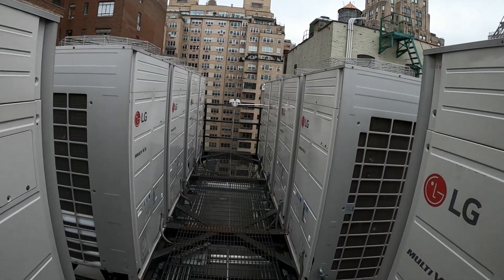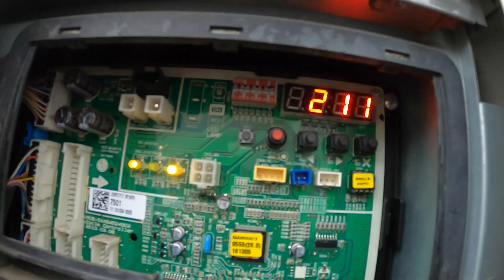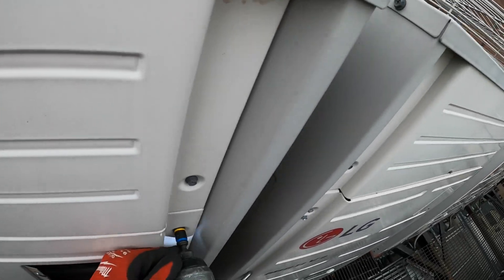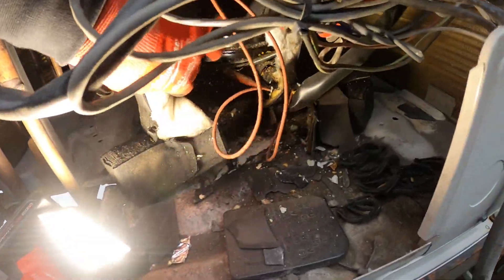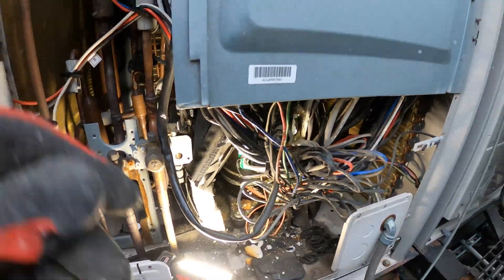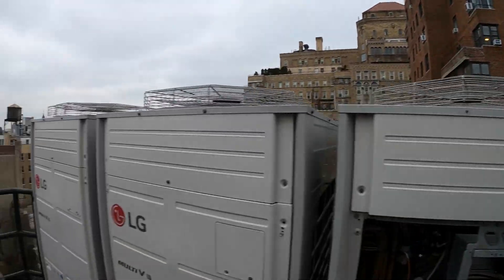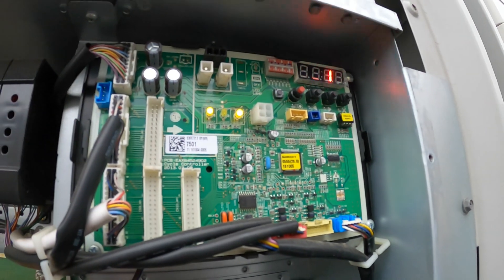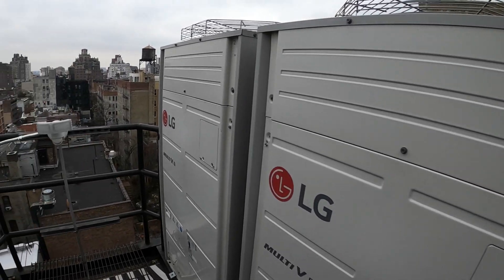HVAC Service Call: LG MULTI V Not Heating Or Cooling (LG Error Code CH21) LG HVAC Troubleshooting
HVAC Service Call: LG MULTI V Not Heating Or Cooling (LG Error Code CH21) LG HVAC Troubleshooting / LG MULTI V 4 Error Code CH26 Repair (Inverter Compressor Overcurrent) LG MULTI V IV Compressor & Inverter Board Replacement (LG MULTI V 5 Repair) HVAC (Heating, Ventilation, Air Conditioning) Service Call: LG Multi V IV Error Code CH29 (Inverter Compressor Over Current) Error Code 291 / LG MULTI V 5 ERROR CODE CH29 - Outdoor Unit Inverter Compressor Over Current ( Outdoor Unit Inverter Compressor Fault Or Drive Fault) LG Troubleshooting / HVAC VRF VRV Training / LG MULT V Not Cooling (LG Multi V 5 Error Code CH26) VRF Troubleshooting/Repair / HVAC (Heating, Ventilation, Air Conditioning) Service Call: LG MULTI V IV Not Cooling/Heating (LG Multi V 5 Error Code CH26/Error Code 261) LG Error Code CH21 / LG Error Code 211 / LG Error Code CH26 / LG Error Code 261 / LG Error Code CH29 / LG Error Code 291 / LG Error Code 21 / LG Error Code 211 / LG Error Code CH21 / LG HVAC Training / LG HVAC Troubleshooting / LG VRV / LG VRF / LG Heat Recovery Heat Pump / LG Heat Pump /